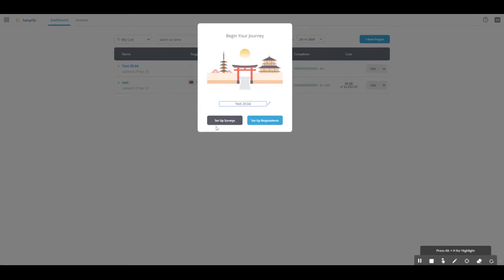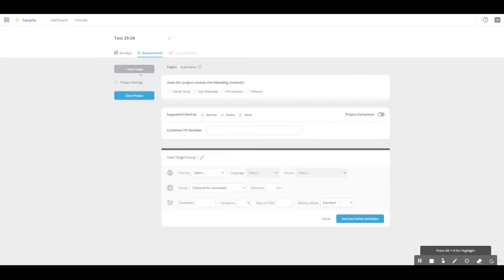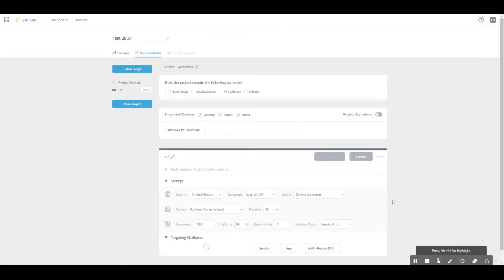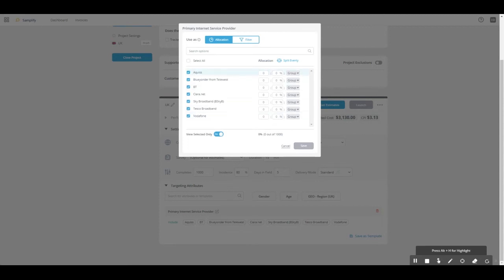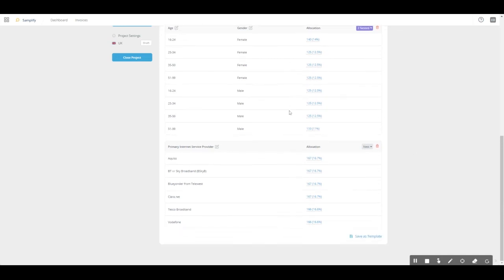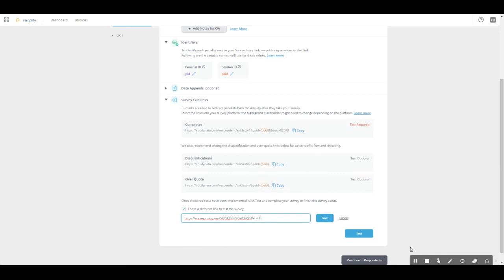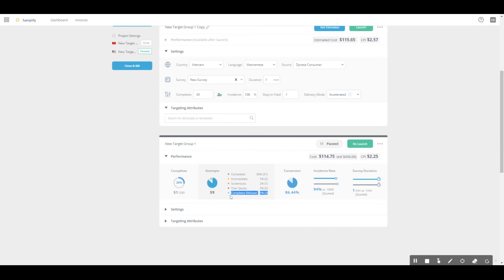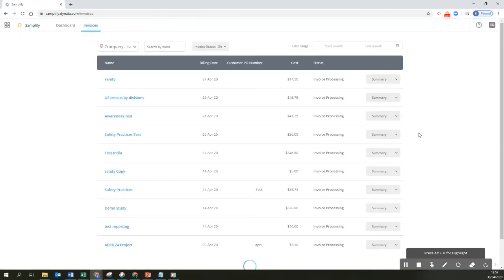Dynata Training Series: Creating and Managing Projects in Dynata Audience Solutions (Samplify)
An end-to-end explanation of how to create and manage research projects in the Dynata Audience Solutions (Samplify) tool, covering the basics of defining your projects, target groups, evaluating feasibility, estimating costs, and then testing, launching, and finalizing your project.